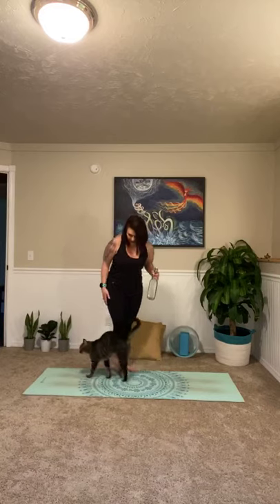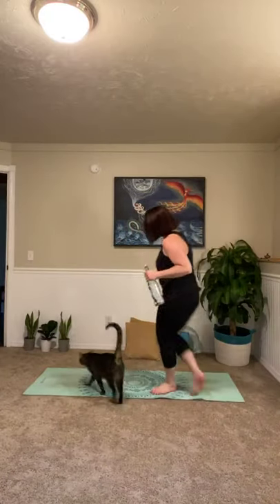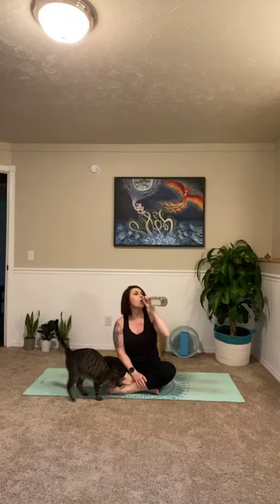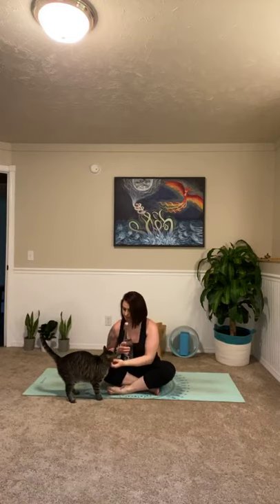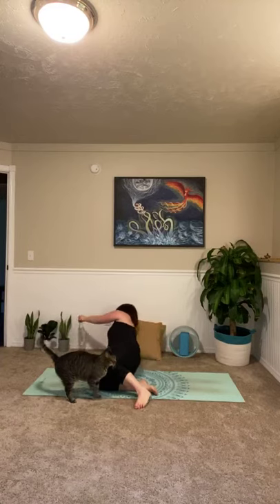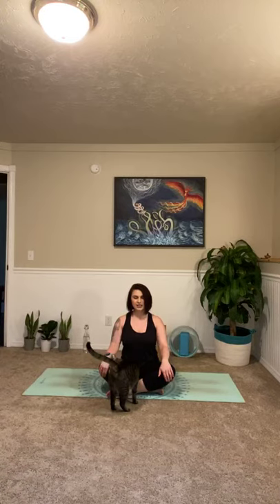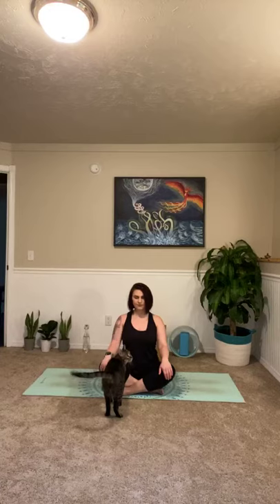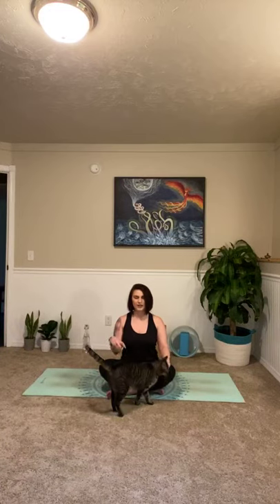Beginner Yin Yoga // Low and Slow // Full Body Stretch // Catching Waves Yoga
This session is great for beginners! Slow pace, lots of modifications, and really great at opening up the upper body and relieving our day to day stuck stress!

LIVE YOGA?

Namaste
Leslie

EVERYTHING ELSE:
IG: Personal @lroberts1121  & Artist @lyrcreations